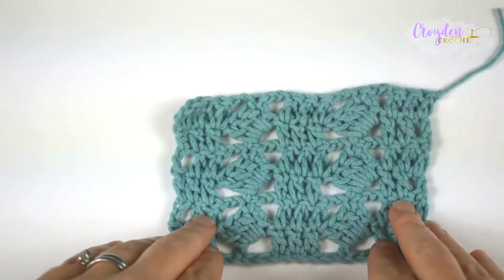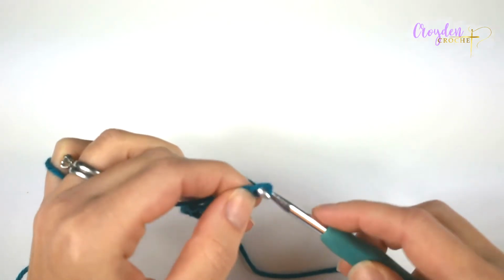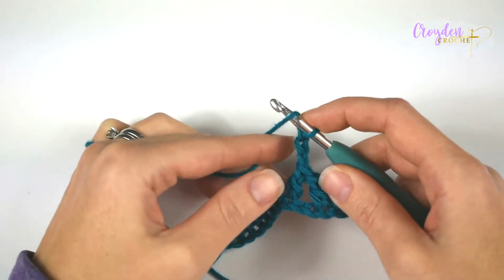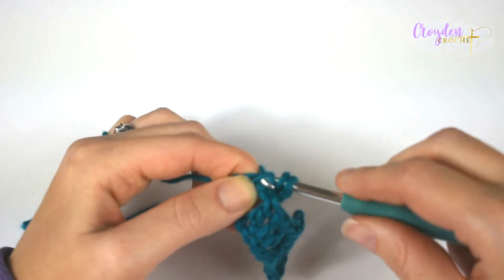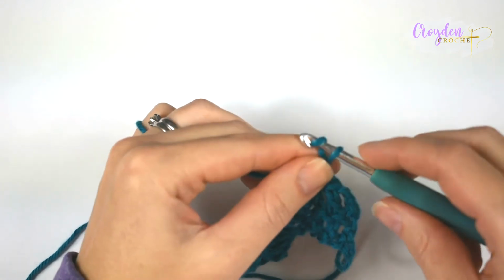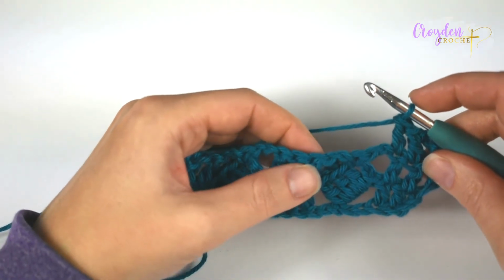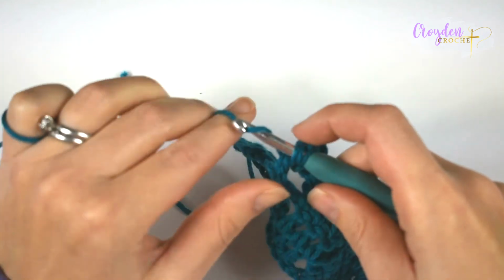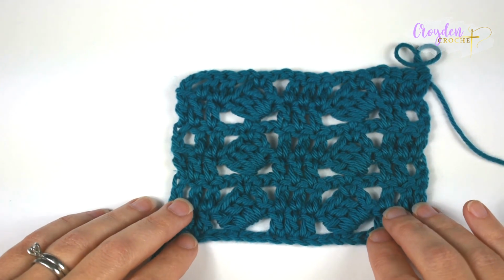How to Crochet the Tilted Rows Stitch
Learn how to crochet the Tilted Rows Stitch. This is a light and airy stitch that would work well for summer scarves, wraps and tops!